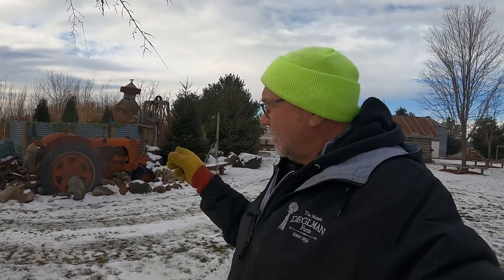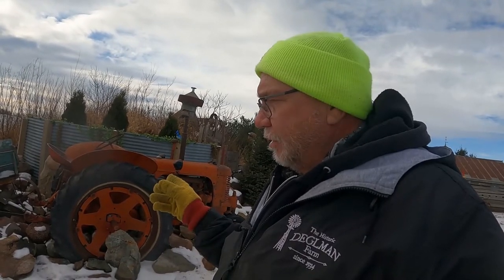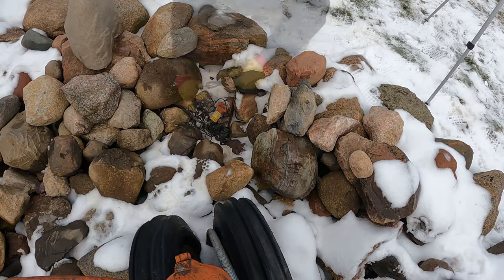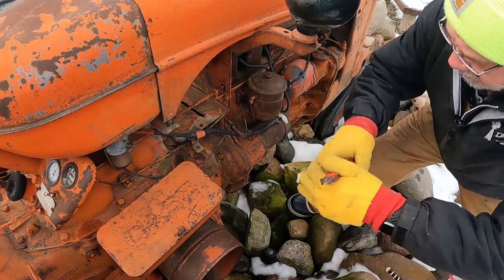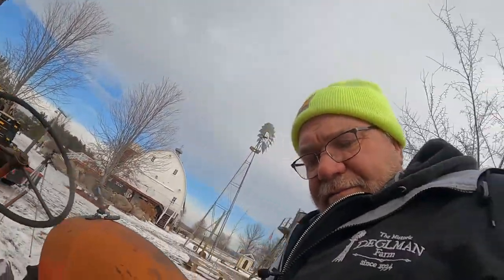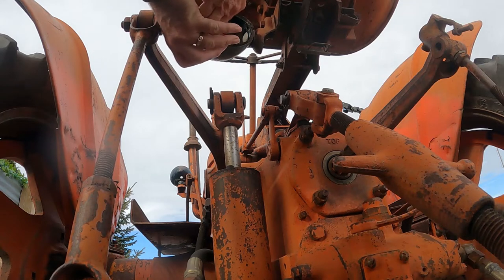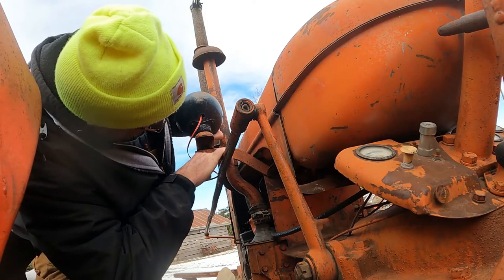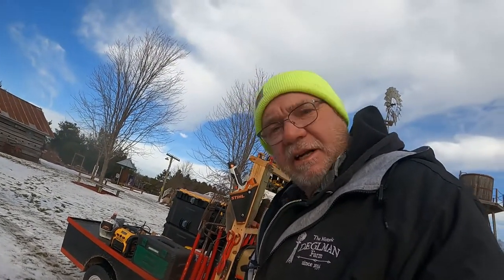The Case SC Tractor turned into water feature!!!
We now take on putting in new lights for our tractor fountain that is near the entrance to the wedding venue. The project start well until dad gets a little sick and has to call it early, but we will return with the finished project.

Gear we use:
GoPro HERO9 Black (Amazon)
Media Mod (HERO10 Black/HERO9 Black) (Amazon)
SanDisk 256GB Extreme microSDXC (Amazon)

Check out these Amazon items that will help you set up your log shed like us:
Wagner Sealed Beam 7" Round Headlight (Amazon)
Longdex 5pcs E10 Screw 3V 6V 12V Spot Led Bulb Light Lamps (Amazon)
Truswe Cut Off Wheels 52 Pack,4 1/2 Inch (Amazon)
RoyPow AC to DC Converter (Amazon)
TYUMEN 40FT 18 Gauge 2pin 2 Color Red Black Cable Hookup Electrical Wire (Amazon)